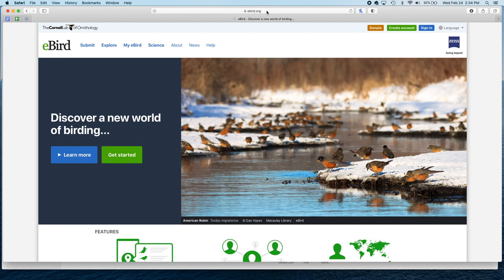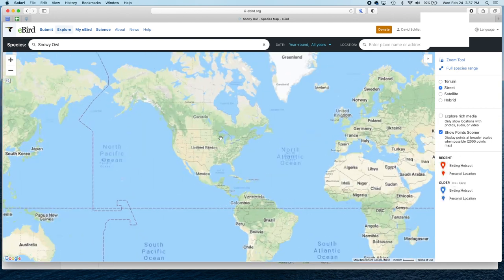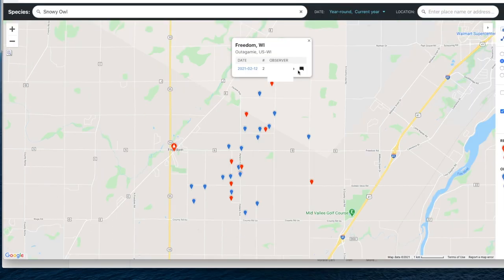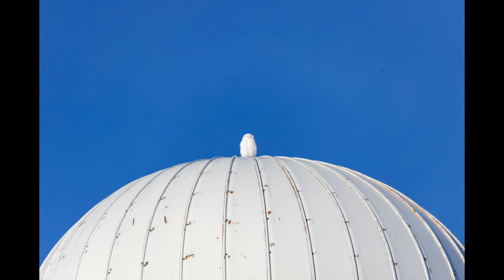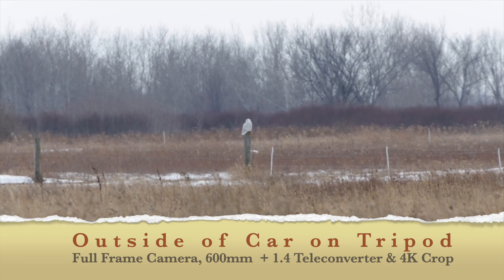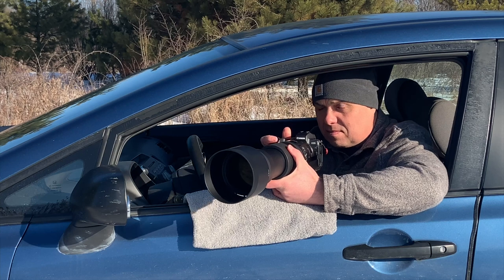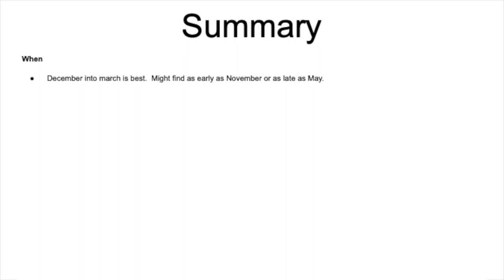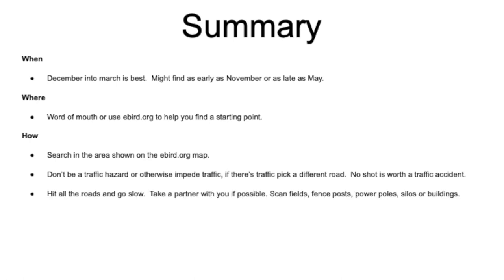Snowy Owl Photography - How and When to Find them and How to Get the Shot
In the Field Episode 1.  Today I'll bring you along with me on the search for Snowy Owls in Wisconsin.  This discussion would be relevant to anywhere in the northern US and possibly other areas that they migrate to during the winter months.

I'm going to discuss what time of year to look for them, how to locate them effectively, what equipment to use in getting your picture or video, and how to nail the shot.

I will show you some real world examples of the things I discuss so you don't make the same mistakes I had to learn the hard way!

Website discussed in this video is bird.org